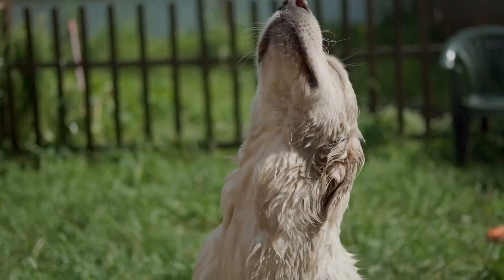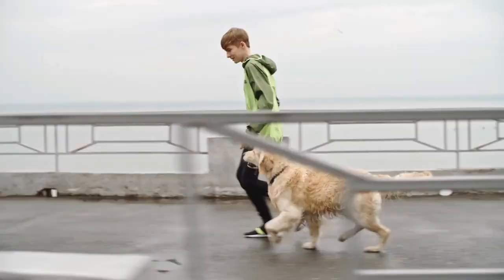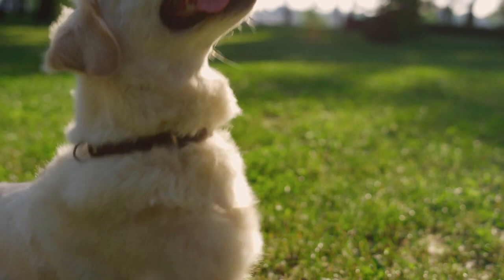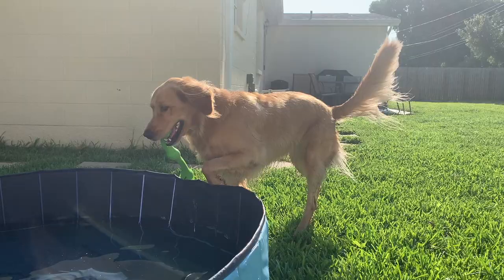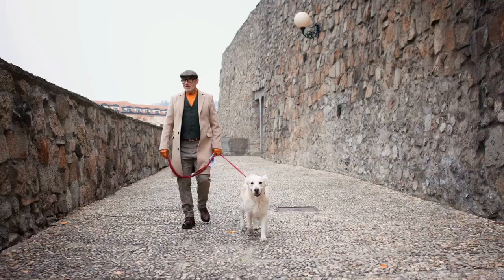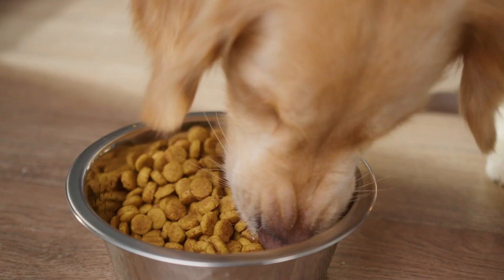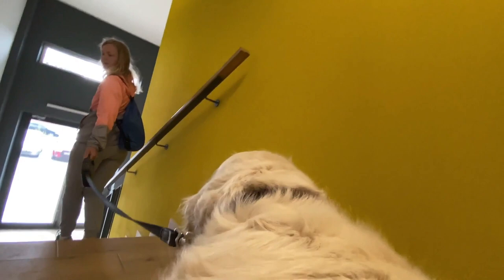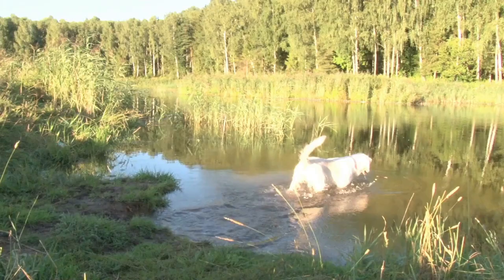Biggest Mistake Golden Retriever Owners Make In Summer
Never shave your Golden Retriever in the summer.

Yes, I know, it might seem like it’ll help cool them off, but their coats actually help keep them cool in the heat.

Their thick coats help regulate their body temperatures, as well as protect them from the sun and bugs.

If you really want to help your Golden Retriever stay cool in the summer, do the tips and activities in this video, but let them keep their beautiful coats.

Mentioned links:

Shaded Cot

Blow dryer for dogs

Snuffle mat

Dog pool

How to spot and handle a Golden’s ear infection (blog post)